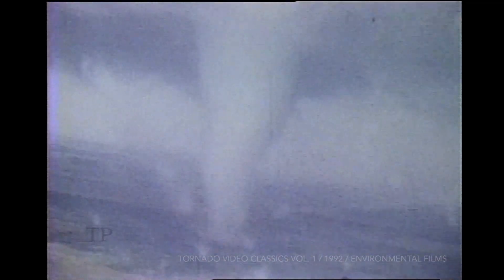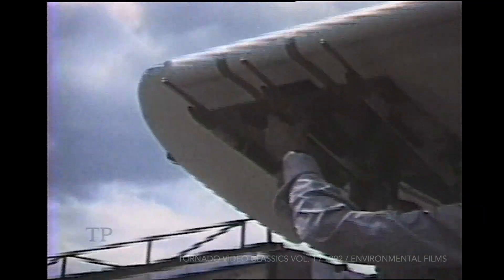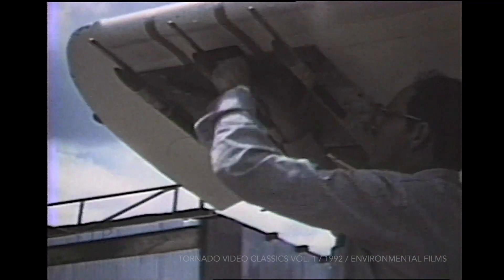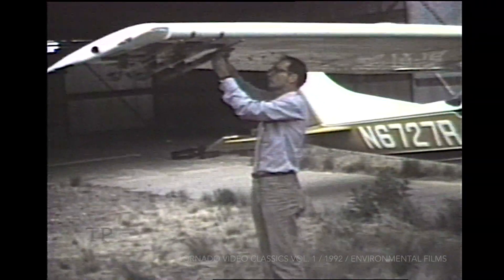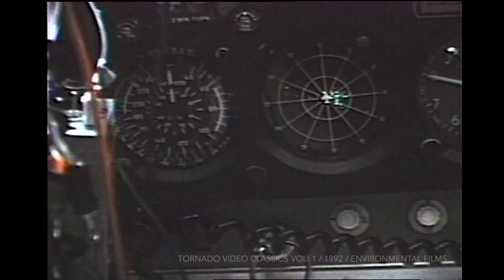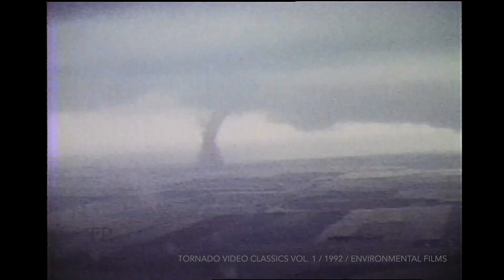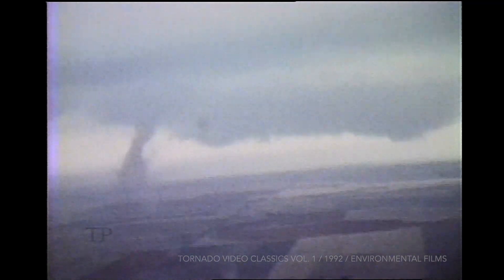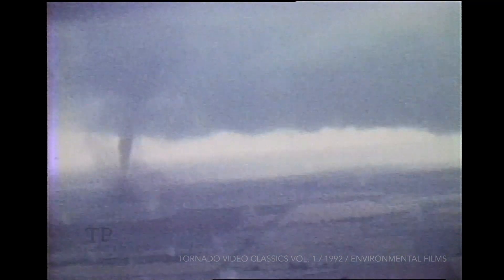Tornado Rockets with Sterling Colgate, May 22, 1981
Sterling Colgate was a physicist with the Los Alamos National Laboratory. In the spring of 1981, Colgate attempted to launch instrumented rocket packets into the various stages of tornadoes to attempt to measure heat from electrical discharges that, in theory, aided in strengthening vortex intensity. One such instance and perhaps the most noteworthy transpired on May 22, 1981 near Alfalfa, Oklahoma. Very independent by nature, Colgate piloted the aircraft, operated [by remote] a sound Super 8mm film camera and launched the rockets himself. Due to severe turbulence around the mesocyclone, none of the rockets penetrated the vortex. Colgate made an emergency landing on a nearby road shortly after the film was taken, but was fortunately not injured. All attempts by Colgate to launch rockets by aircraft were discontinued after this event.

This segment on Sterling Colgate is from the 1992 production of 'Tornado Video Classics Vol. 1' by Environmental Films and illustrates the great difficulty of this attempted project.

For a ground view of the rocket launch by air, go to the :30 mark of this 16mm film by Dr. Erik Rasmussen, taken near Alfalfa, Oklahoma